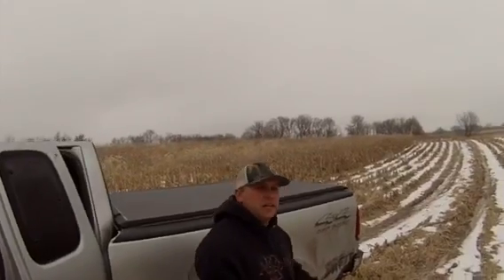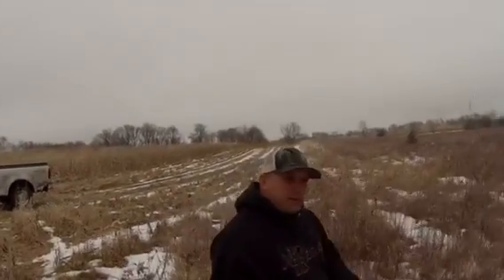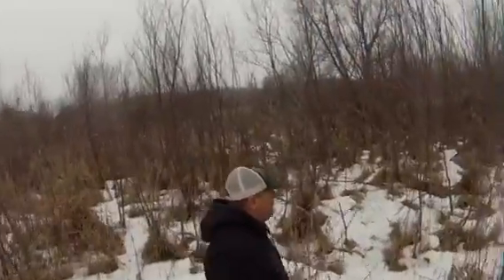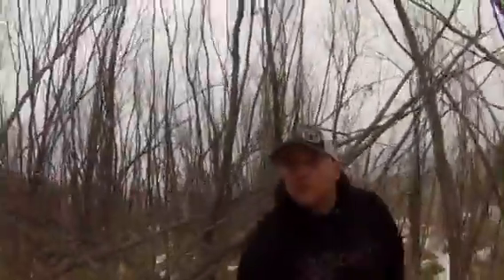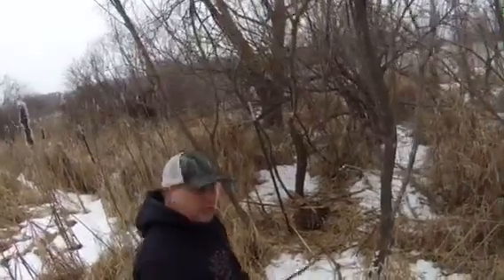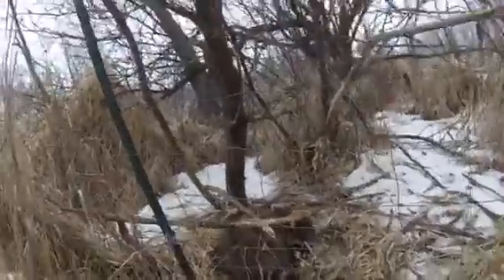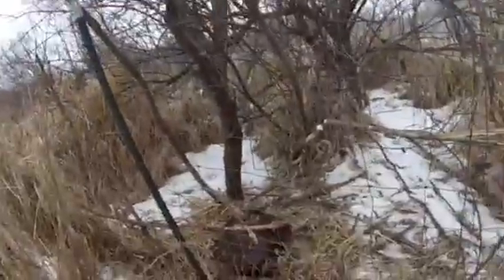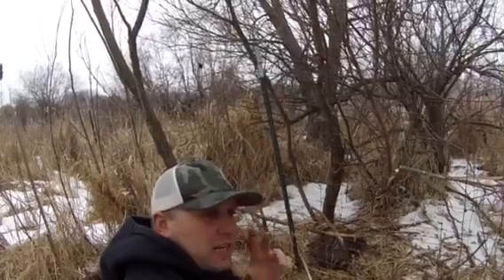A Raccoon I picked up in a snare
A nice late season coon I picked up in a. Coyote snare